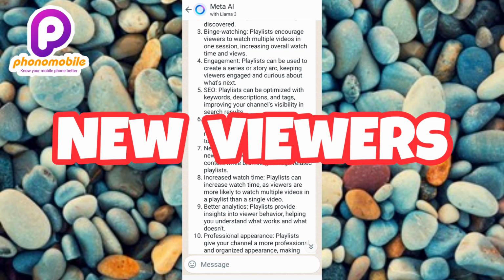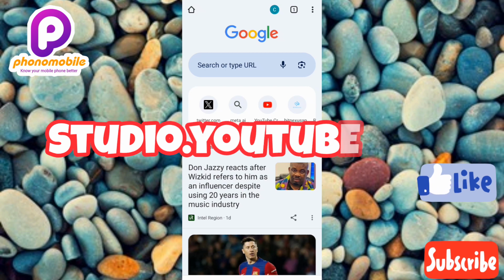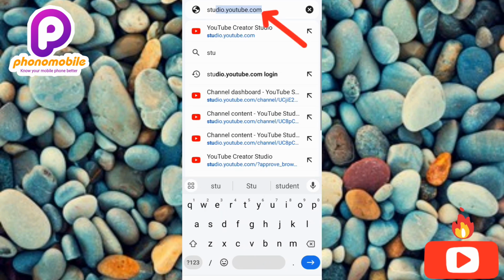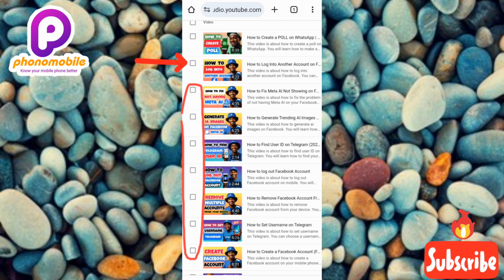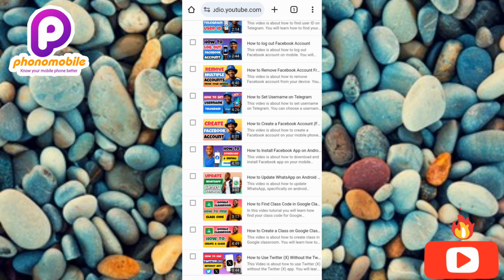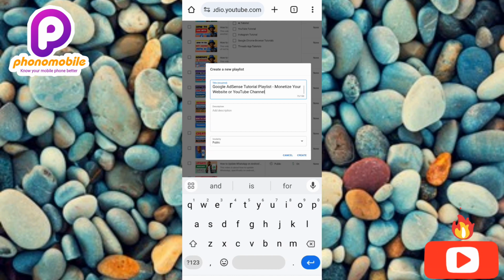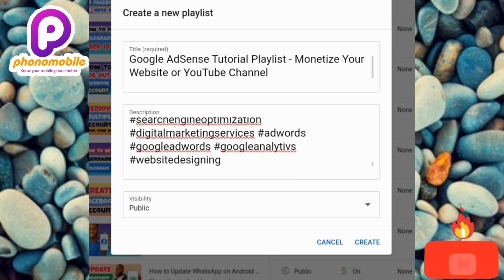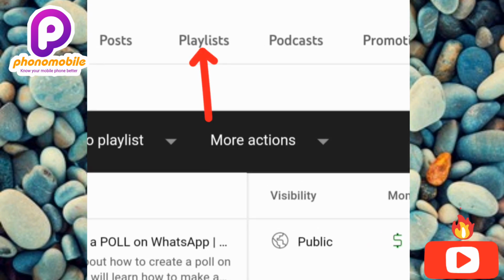How to Create a Playlist on YouTube | Create Playlist on YouTube Channel | Make YouTube Playlist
This video is about how to create a playlist on YouTube. You will learn how to create a YouTube playlist on your YouTube channel. A playlist you create on your YouTube channel can contain up to 5,000 videos. This is the maximum limit set by YouTube for a single playlist.

Here are the steps to create a playlist on your YouTube channel:

Step 1: Open your browser to access YouTube studio

- Sign in with your Google account credentials.

Step 2: Navigate to the "Playlists" tab

- In the YouTube Studio, click on the "Playlists" tab on the left side of the screen.

- Click the "New playlist" button in the top right corner of the screen.

Step 4: Enter playlist details

- Choose a privacy setting (public, private, or unlisted).

- Search for videos or select them from your uploaded videos.
- Click the "Add to playlist" button to add them to your playlist.

- Remove videos by clicking the three dots next to each video.

- Click the "Save" button to save your playlist changes.
- Your playlist is now live and visible to others (if set to public).

That's it! You've successfully created a playlist on your YouTube channel.

Here are the few benefits of creating a playlist on your YouTube channel.

1. Organization: Playlists help organize your content, making it easier for viewers to find and watch related videos.
2. Discovery: Playlists appear in YouTube's search results and recommended videos, increasing the chances of your content being discovered.
3. Binge-watching: Playlists encourage viewers to watch multiple videos in one session, increasing overall watch time and views.
4. Engagement: Playlists can be used to create a series or story arc, keeping viewers engaged and curious about what's next.
5. SEO: Playlists can be optimized with keywords, descriptions, and tags, improving your channel's visibility in search results.
6. Audience retention: Playlists help keep viewers engaged with your channel, reducing the likelihood of them leaving to search for other content.
7. New viewers: Playlists can attract new viewers who stumble upon your content while browsing through related playlists.
8. Increased watch time: Playlists can increase watch time, as viewers are more likely to watch multiple videos in a playlist than a single video.
9. Better analytics: Playlists provide insights into viewer behavior, helping you understand what works and what doesn't.
10. Professional appearance: Playlists give your channel a more professional and organized appearance, making it more appealing to viewers and potential collaborators.

To maximize the benefits of playlists, make sure to:

- Create relevant and descriptive titles and descriptions
- Use keywords and tags to optimize for search
- Organize your content logically
- Promote your playlists on social media and other channels
- Keep your playlists up-to-date and fresh

By creating and optimizing playlists, you can increase views, engagement, and audience retention on your YouTube channel.

- Create a playlist on YouTube
- YouTube playlist tutorial
- YouTube playlist ideas
- Organizing YouTube videos
- Creating a video playlist on YouTube
- YouTube playlist settings
- How to create a playlist on YouTube channel
- YouTube playlist management
- Playlist creation tips